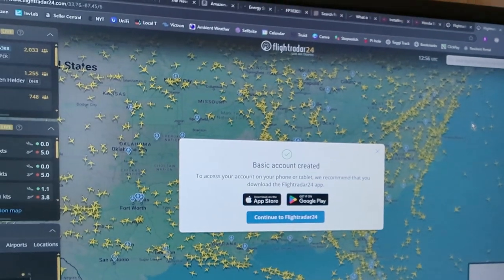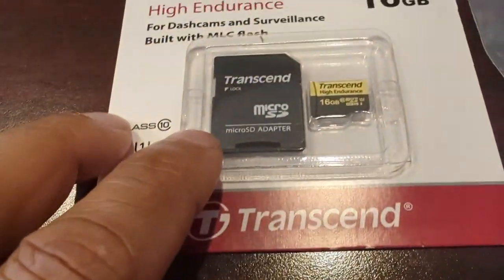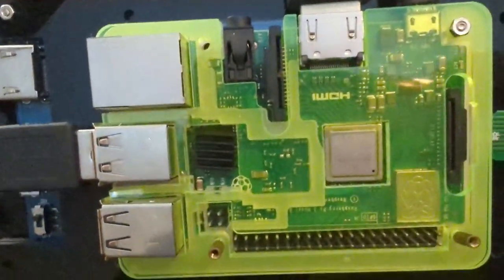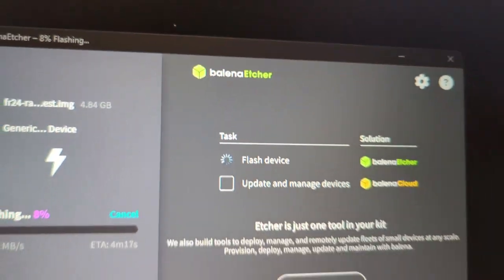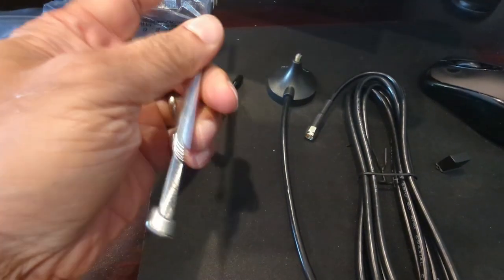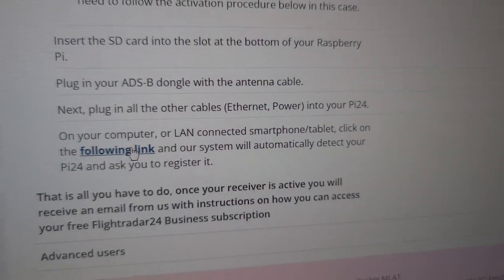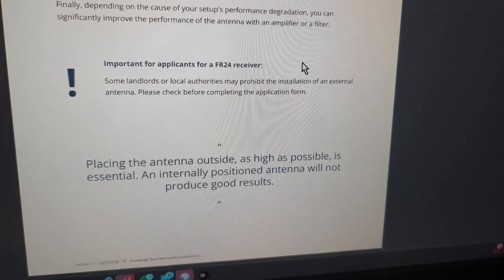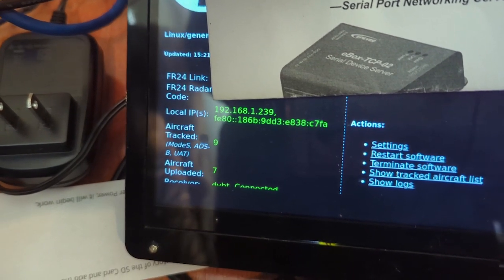How to Setup a Flight Radar24 receiver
Nooelec RTL-SDR v5 Bundle - NESDR Smart HF/VHF/UHF (100kHz-1.75GHz) Software Defined Radio. Premium RTLSDR w/ 0.5PPM TCXO, SMA Input, Aluminum Enclosure & 3 Antennas. RTL2832U & R820T2-Based Radio

Transcend Information 16GB High Endurance microSD Card with Adapter (TS16GUSDHC10V),Black